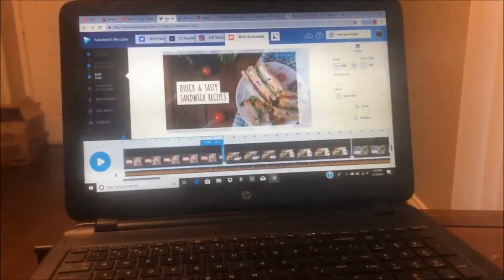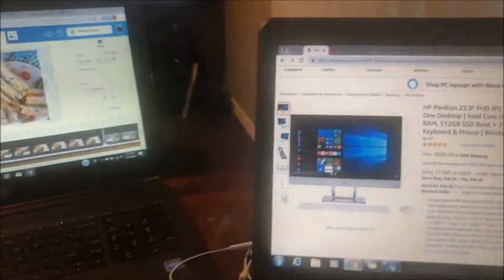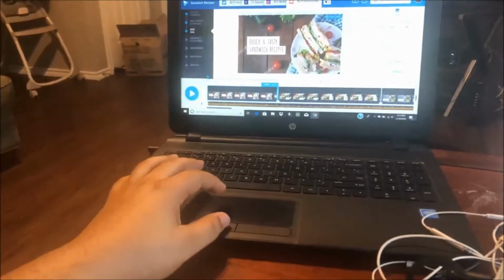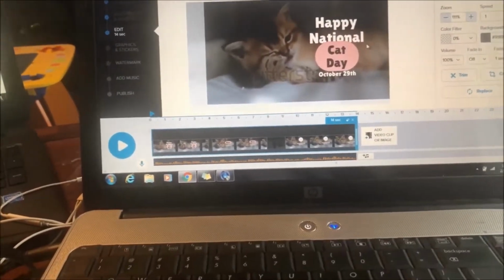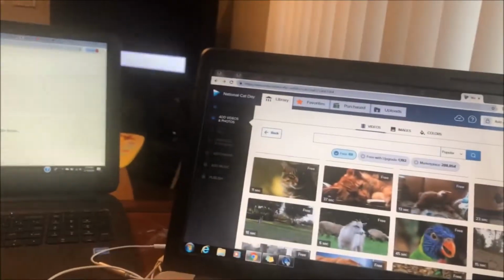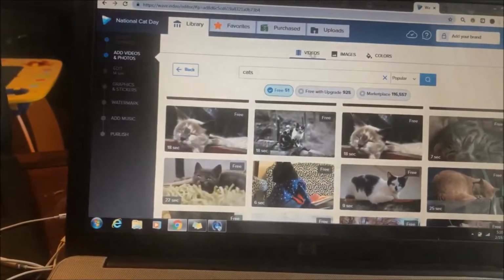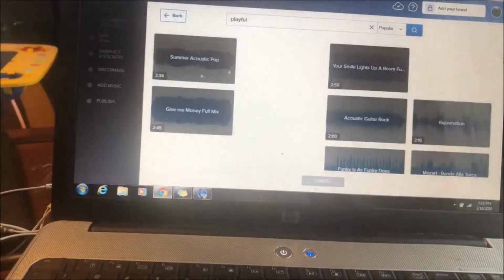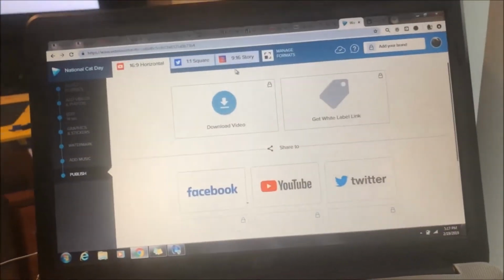How to make YouTube videos without your face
thank you for checking out my video be sure to sub! $MoneyGang$

sc: Moneymane9
fb letrent hill

WANT TO MAKE MONEY RIGHT NOW?

you must follow to the personal brand !